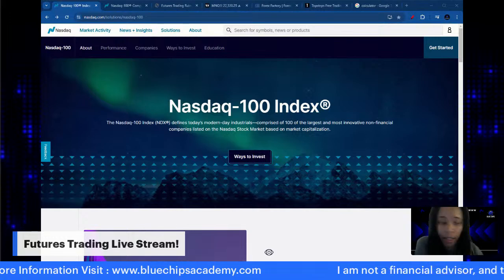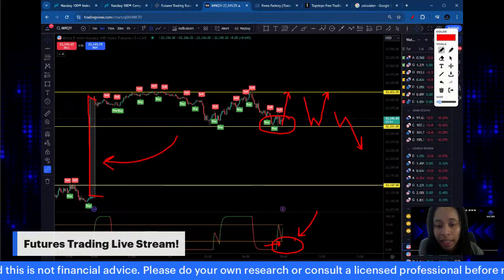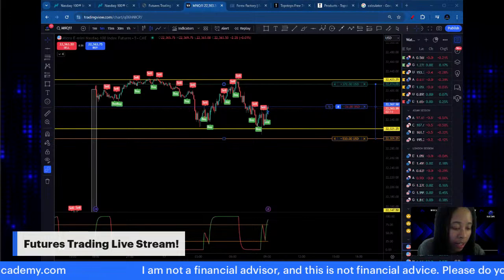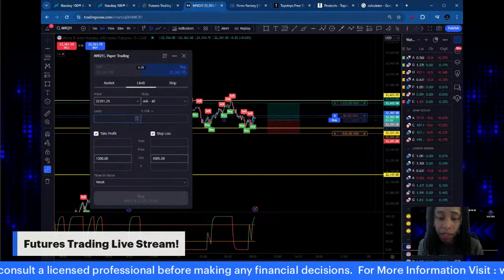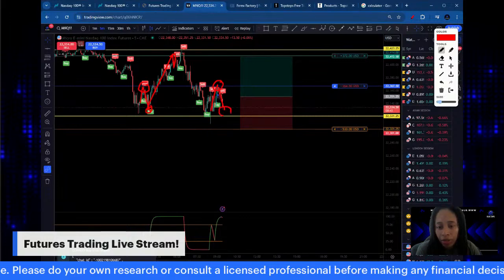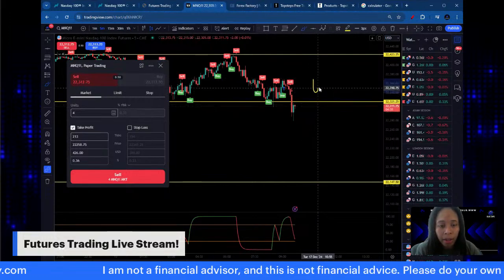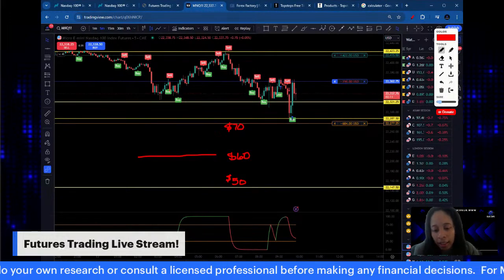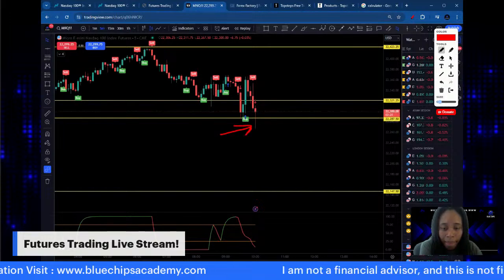Live Futures Trading with Coach Blue